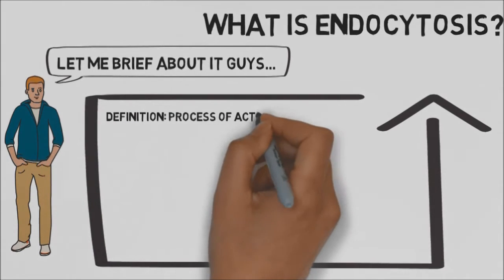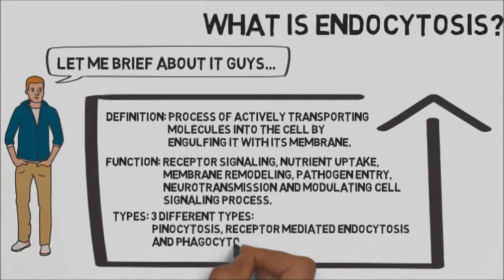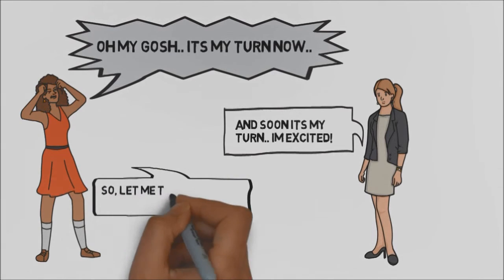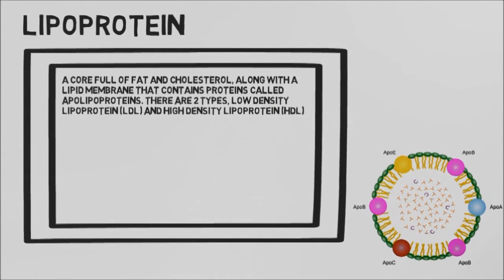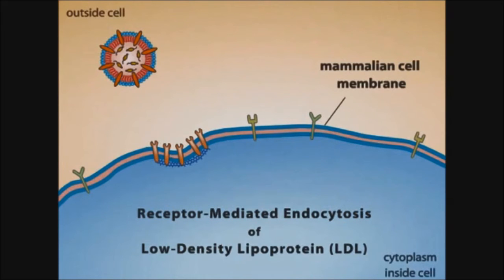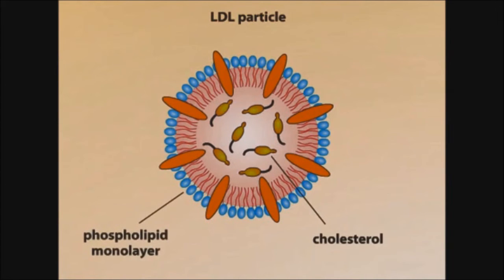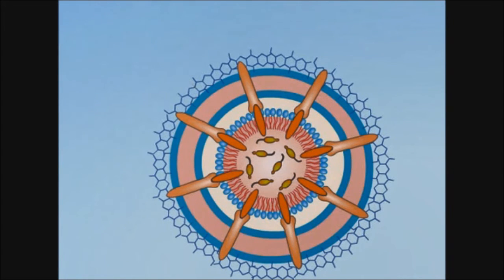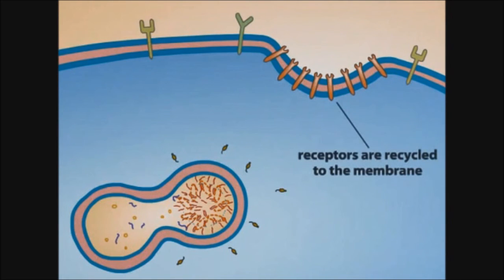Biochem Video Assignment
Group 3
DVM 1